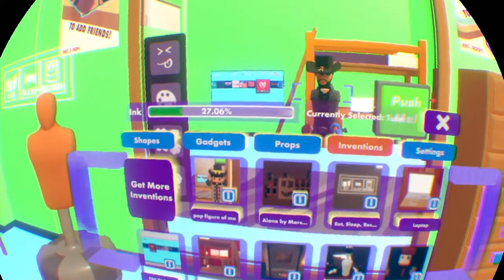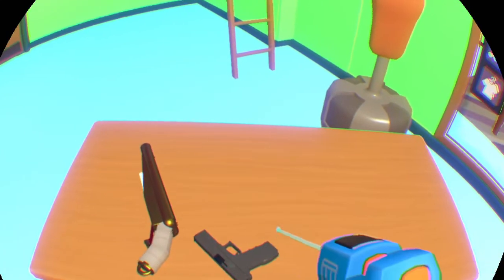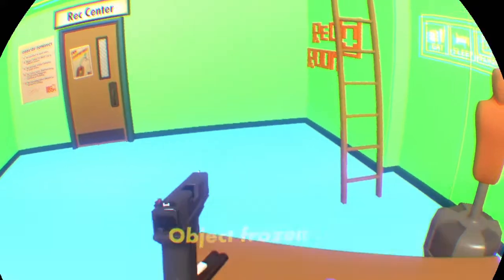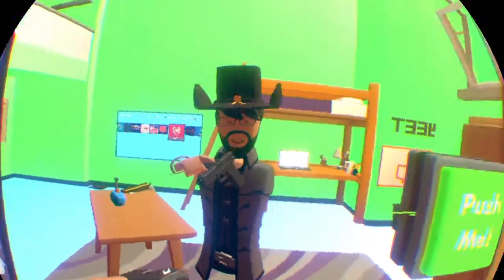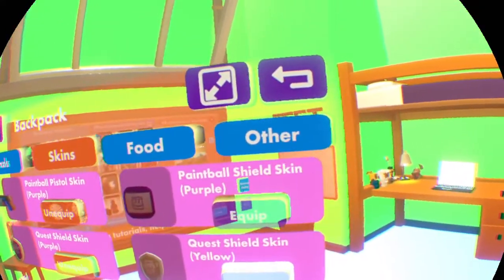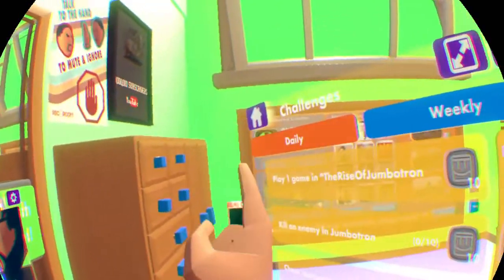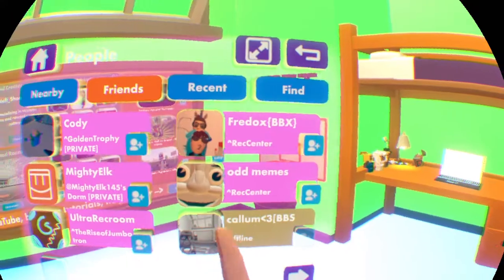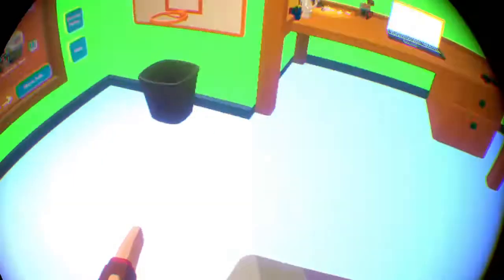Rec Room 4 in 1 tutorial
No.1 Custom guns No.2 How to get skins No.3 Easy ways to get tokens No.4 how to cheer a person\ room